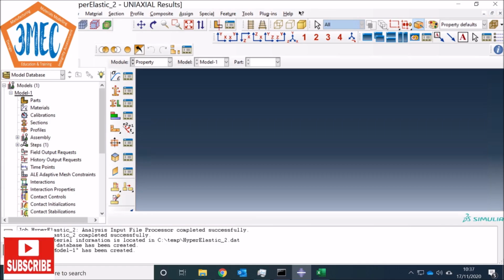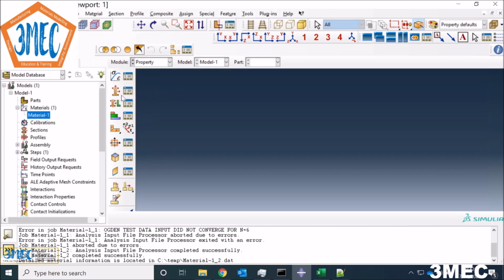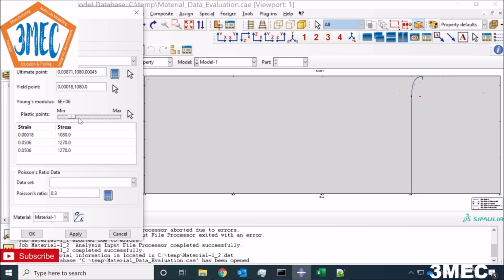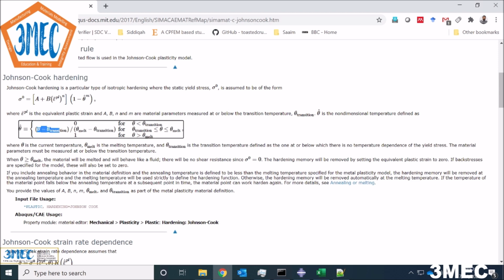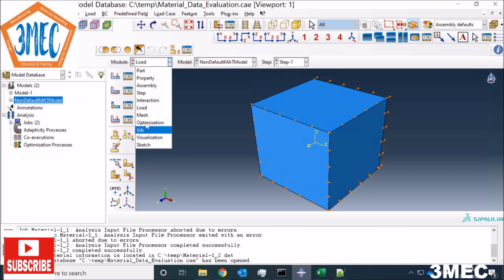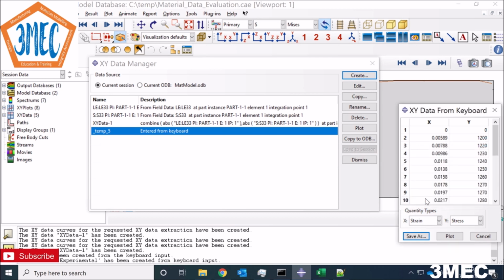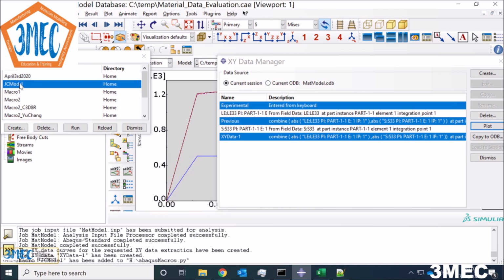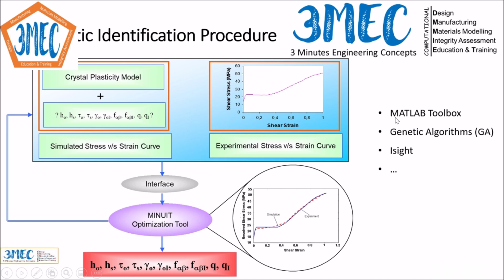Materials Model Parameter Identification and simple way to automate postprocessing - ABAQUS Tutorial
This video provides the following in regards to materials modelling in ABAQUS CAE:
- Parameter identification for hyperelastic or viscoelastic materials
- Checking the stability of different hyperelastic models available in ABAQUS
- Material parameter identification for metallic materials using experimental data (elastic-plastic materials)
- Material parameter identification for models which can't be defined above methods, Johnson and Cook model.
- A simple way to automate postprocessing